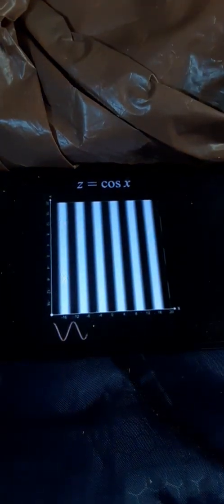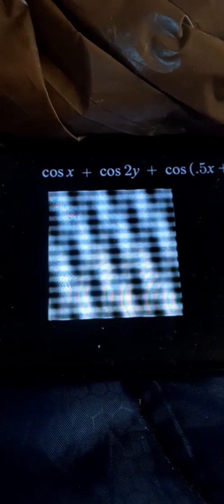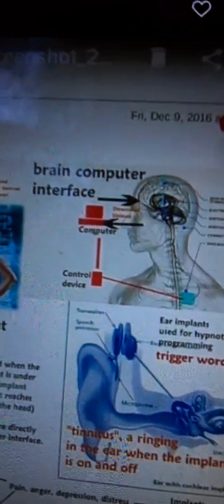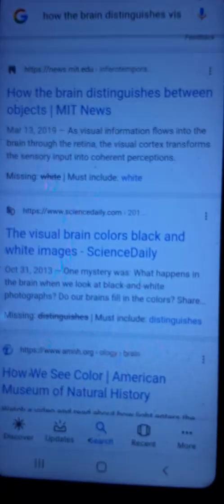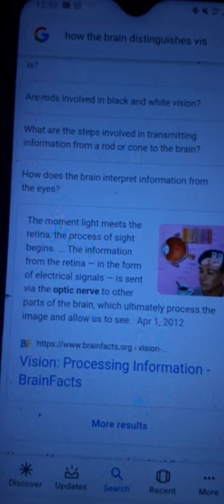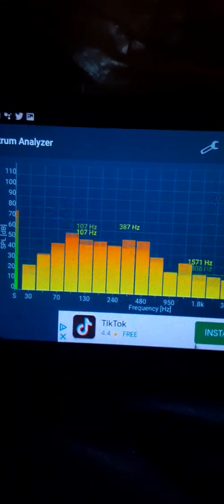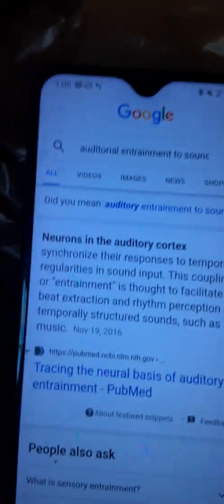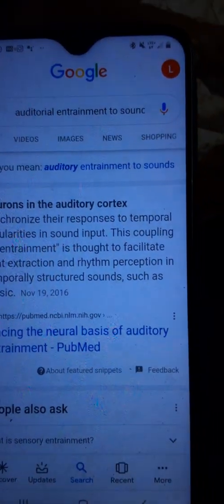February 24, 2022